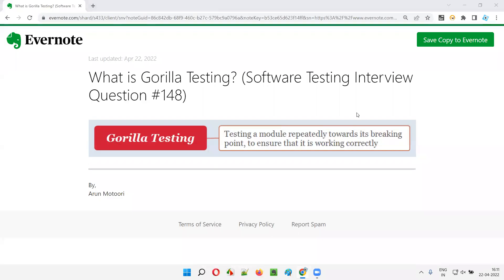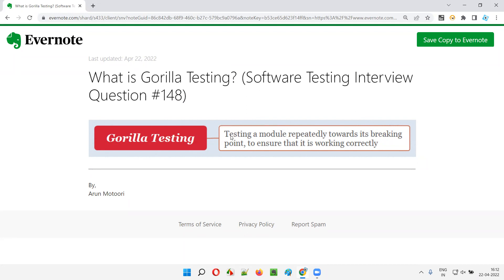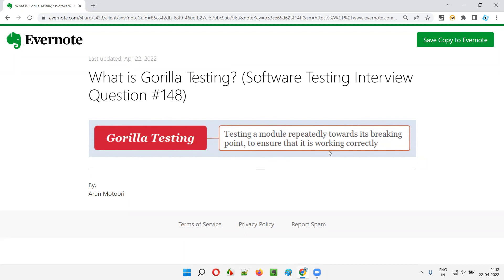What is Gorilla Testing? (Software Testing Interview Question #148)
In this session, I have answered What is Gorilla Testing?